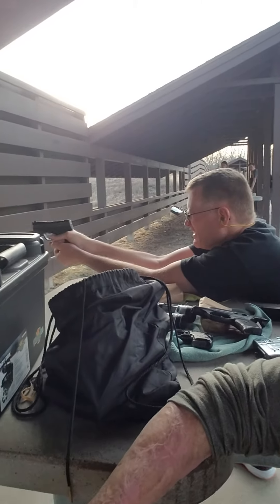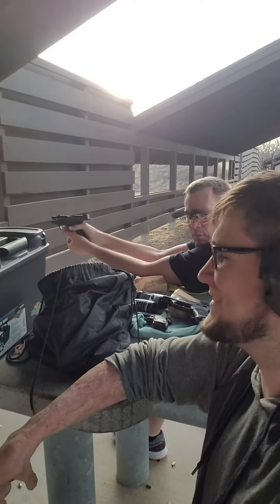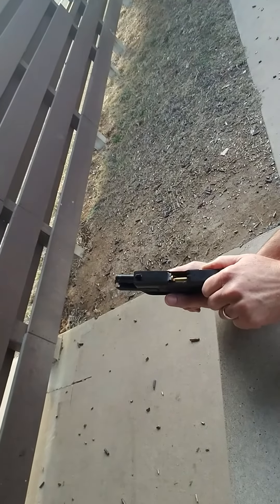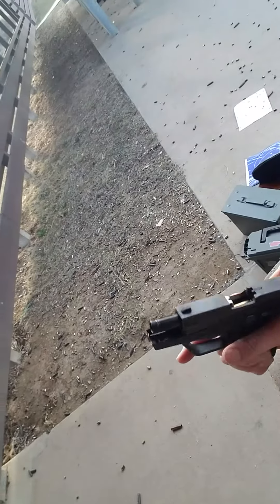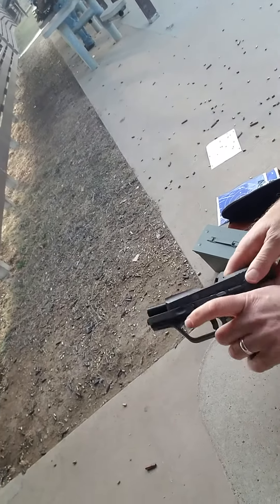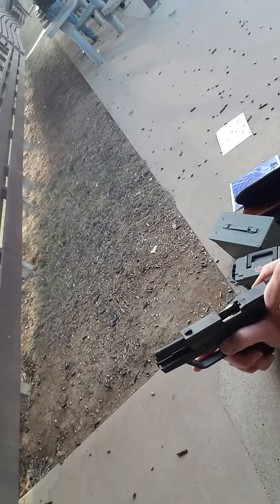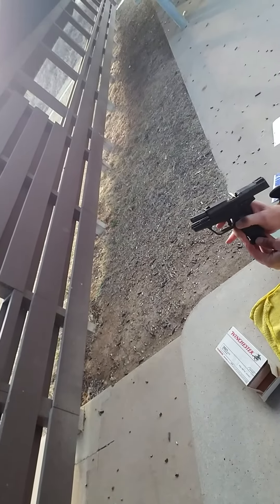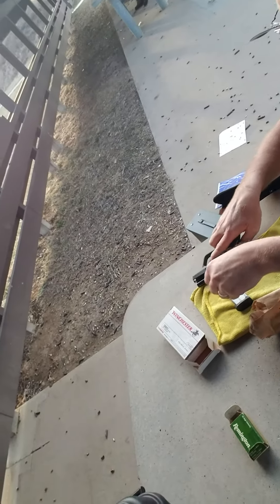Shooting with my dad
Guns 'R' Us should be a thing